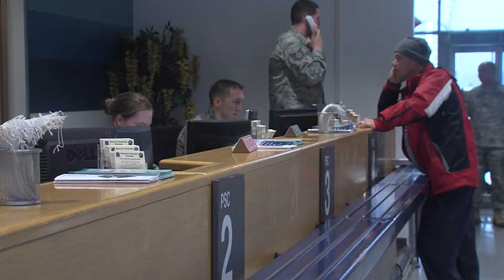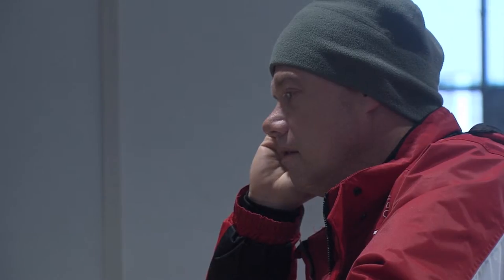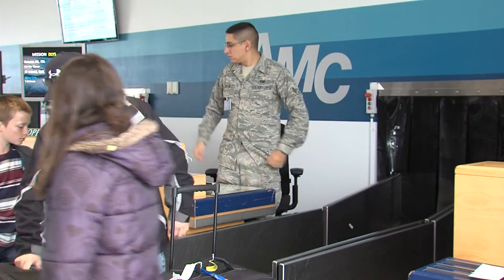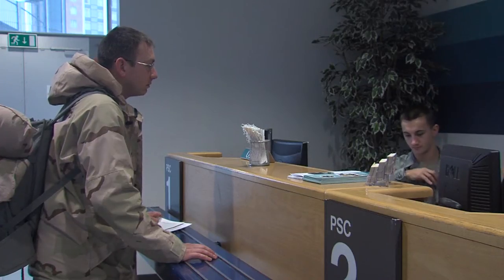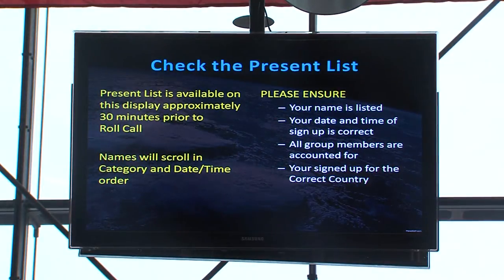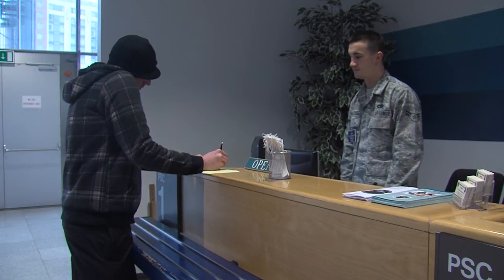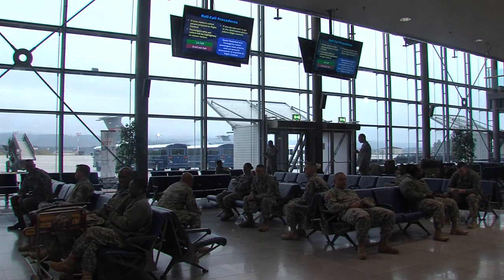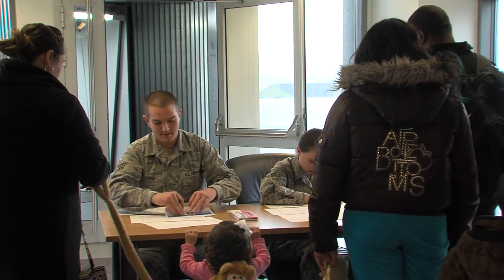Ramstein Passenger Terminal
The Ramstein Passenger Terminal is responsible for transporting an endless number of airmen and their families to and from their new duty stations every year. The services are vital to the Air Force mission, but they also help airmen travel for personal reasons.